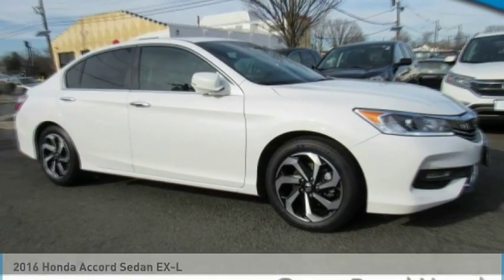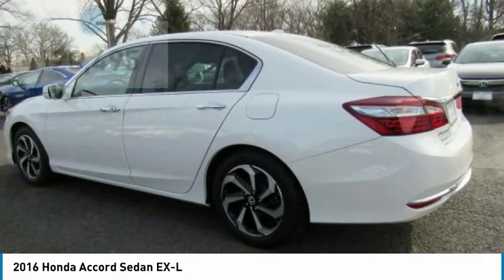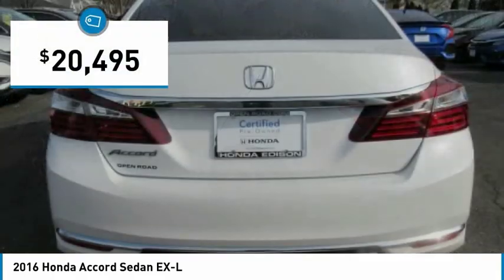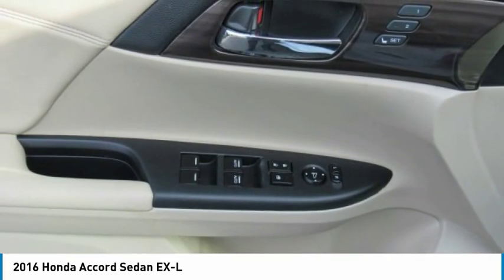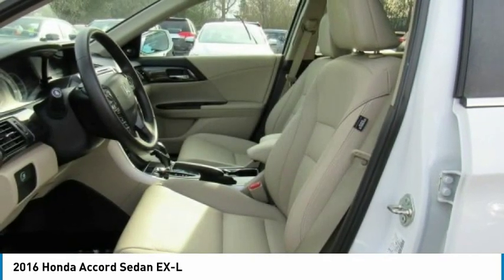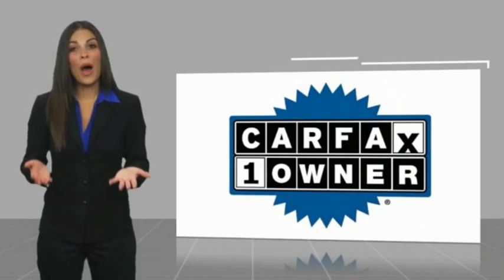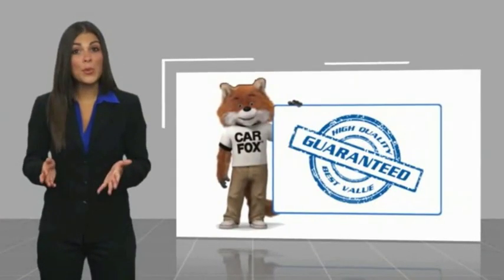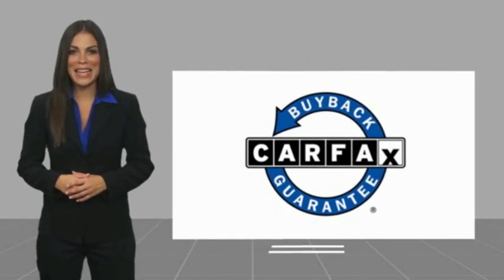2016 Honda Accord Sedan Edison NJ 10314P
2016 Honda Accord Sedan EX-L

EX-L trim, White Orchid Pearl exterior and Ivory interior. CARFAX 1-Owner, Excellent Condition, ONLY 32,332 Miles! EPA 37 MPG Hwy/27 MPG City! Sunroof, Heated Leather Seats, Satellite Radio, Alloy Wheels, Back-Up Camera. CLICK NOW!KEY FEATURES INCLUDELeather Seats, Sunroof, Heated Driver Seat, Back-Up Camera, Satellite Radio MP3 Player, Remote Trunk Release, Keyless Entry, Child Safety Locks, Steering Wheel Controls. Honda EX-L with White Orchid Pearl exterior and Ivory interior features a 4 Cylinder Engine with 185 HP at 6400 RPM*. Serviced here, Non-Smoker vehicle, Balance of Factory Warranty if applicable.EXPERTS REPORTEdmunds.com's review says The Accord continues to impress with its responsive handling, composed ride, abundance of interior room, comprehensive feature set, fuel-efficient yet powerful engines and high crash test scores.. Great Gas Mileage: 37 MPG Hwy.MORE ABOUT USWelcome to Open Road Honda your online source for quality pre-owned automobiles. Our finance sources can accommodate any buyer with problem credit quick approvals and comfortable terms make it easy to drive away in the car of your choice. Open Road Honda is a family owned and operated business that has been in business for years. Our customers are our extended family and we strive to give them the service and attention that they deserve.Horsepower calculations based on trim engine configuration. Fuel economy calculations based on original manufacturer data for trim engine configuration. Please confirm the accuracy of the included equipment by calling us prior to purchase.